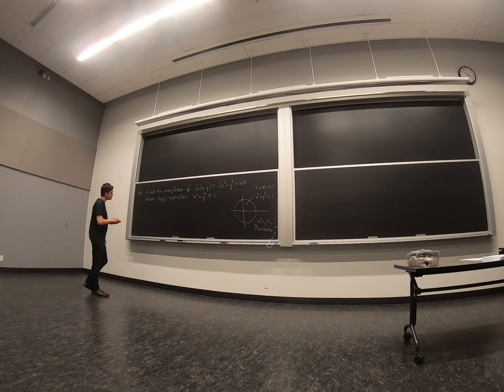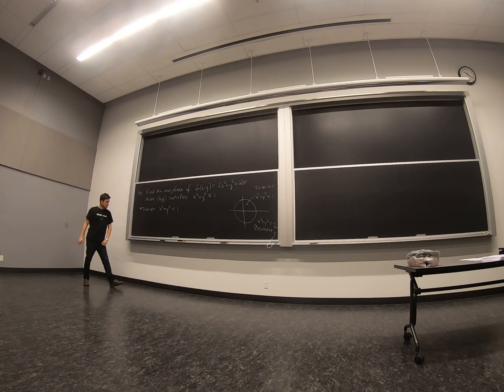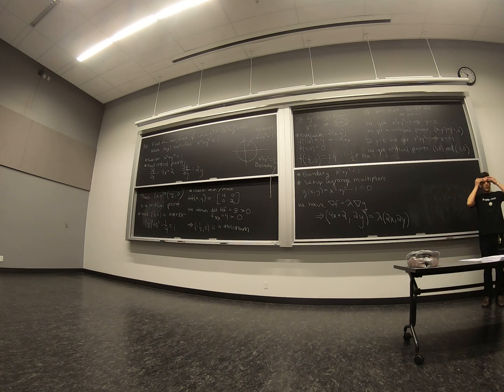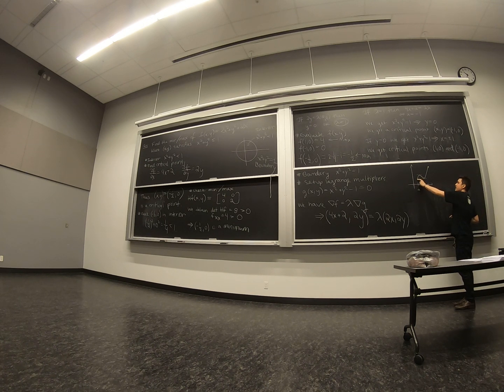MAT 232: Optimize 2x^2 + y^2 + 2x on the unit disk (Part 1)